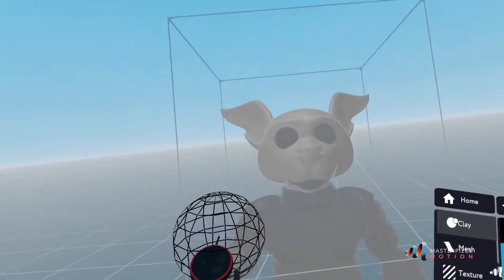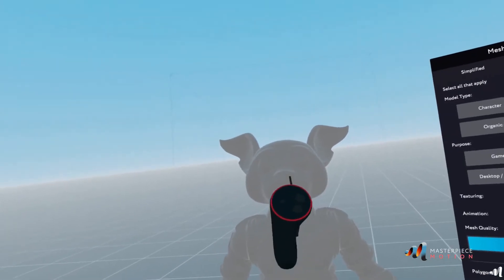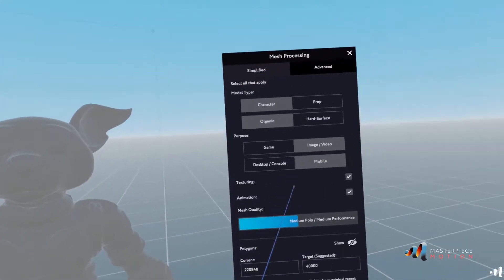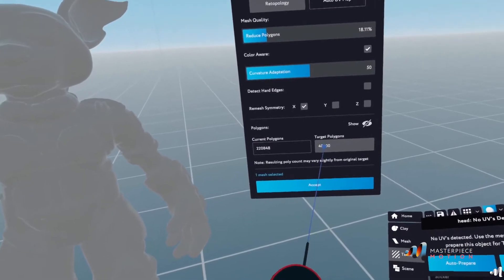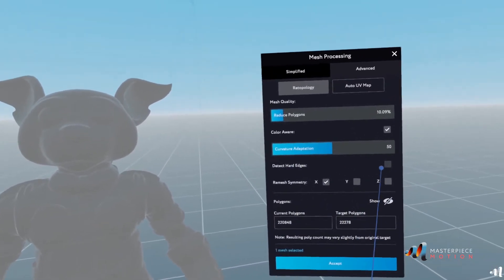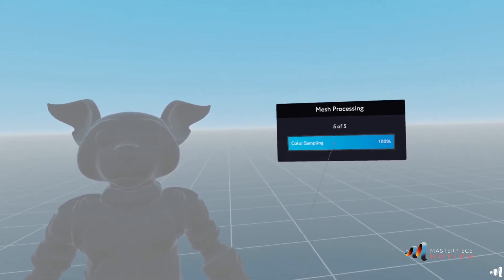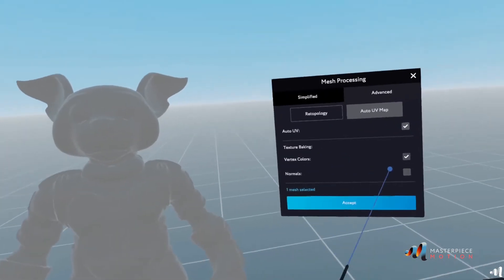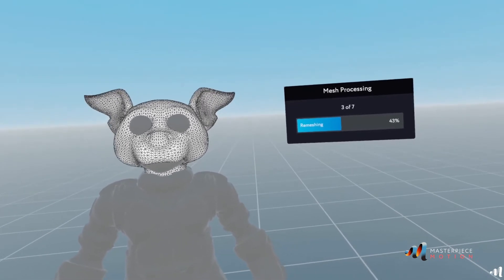Preparing A Model for Texturing in Masterpiece Creator